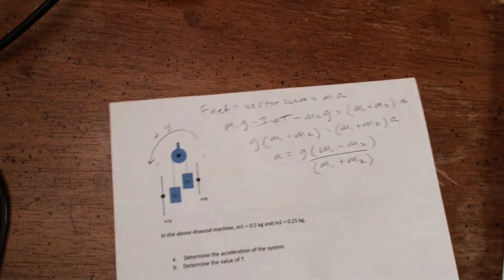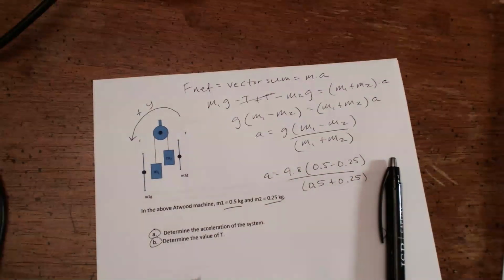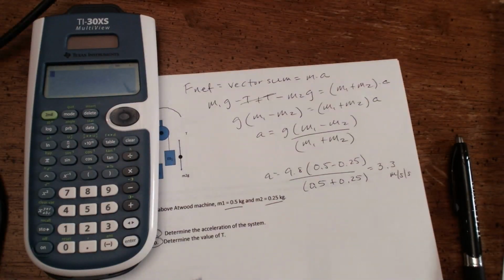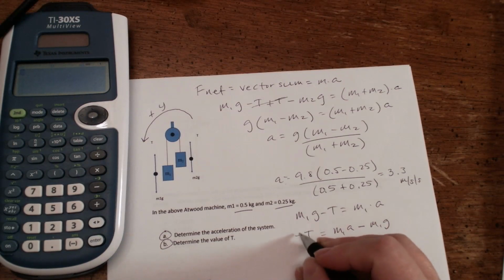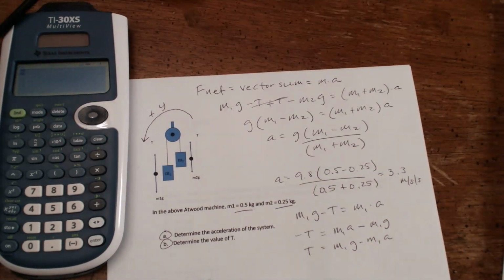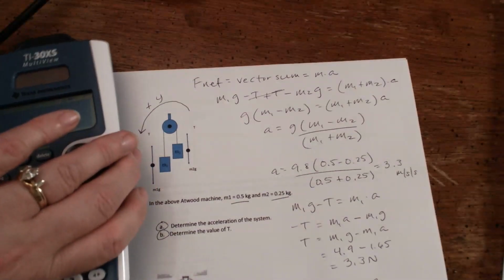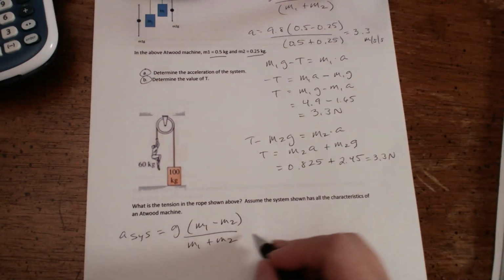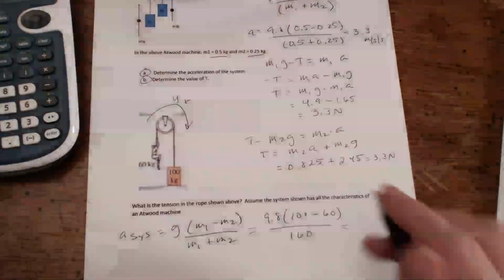Atwood machine problems #1